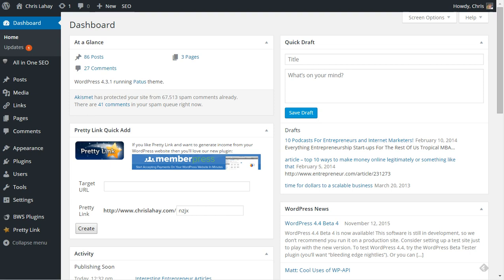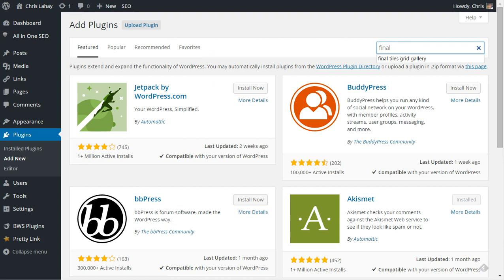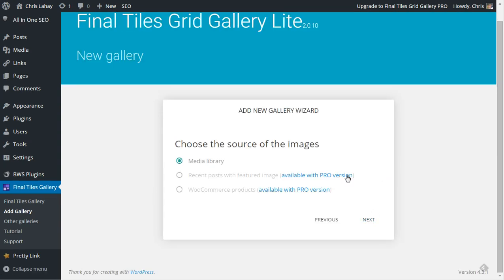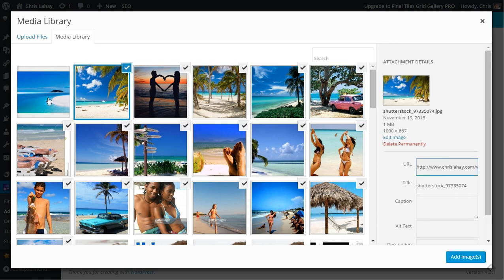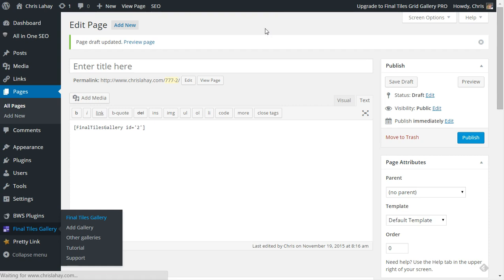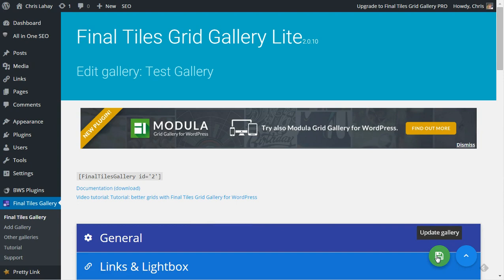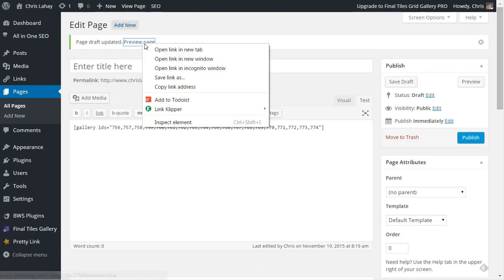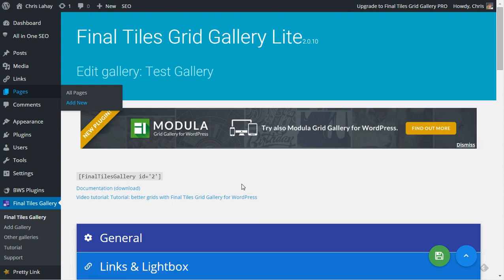Cool responsive grid gallery plugin for Wordpress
I came across a very cool Wordpress gallery plugin called Final Tiles Grid Gallery Lite while searching for a solution for one of my clients.  I ended up locating and playing with this plugin, instantly falling in love with it.

Here's how to install the plugin into your Wordpress blog and use it.  I also show you the difference between the gallery Final Tiles Grid Gallery creates and the standard gallery Wordpress generates.